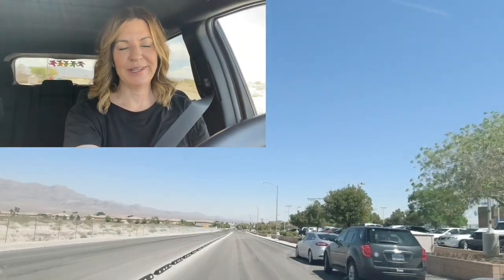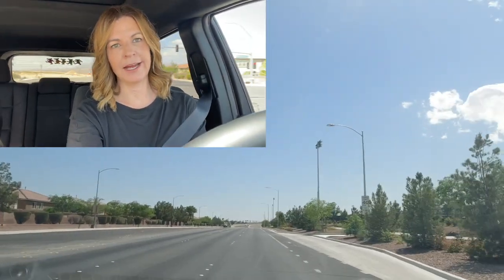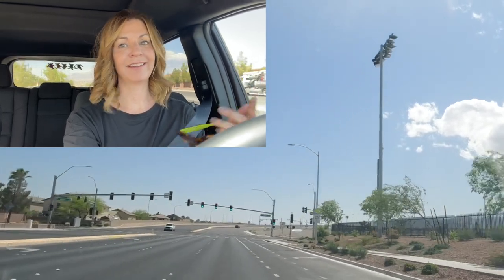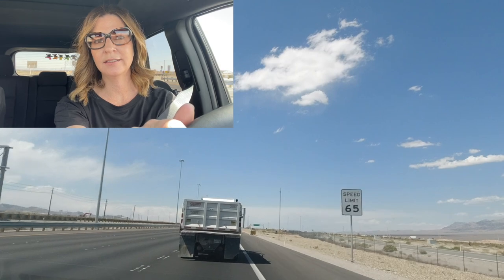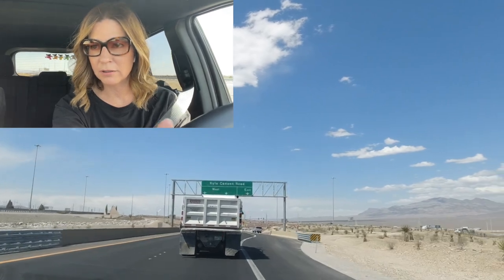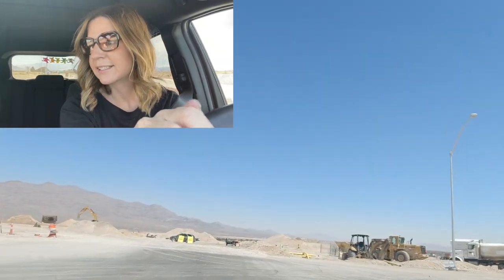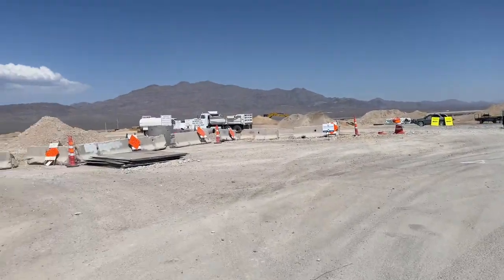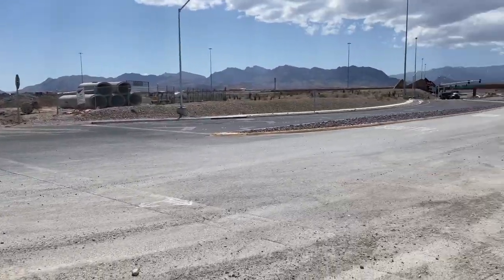What is Sunstone? Newest Master Planned Community in Las Vegas, NV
Welcome to Sunstone! The newest master planned community in Las Vegas!

Sunstone is a new community by leading homebuilders Lennar, Trilogy by Shea Homes and Woodside Homes bringing approximately 3,000 new homes to Northwest Las Vegas. It will include attached condominiums, single-family homes and an age-qualified community for 55+ that will include an amenity-rich resort club.

Those looking for an active lifestyle will enjoy the expansive trail system leading to homes, parks, schools and other services as well as a BMX pump track, asphalt bike track, National Interscholastic Cycling Association (NICA) mountain bike loop, active play fields, tot lots, activity stations and so much more!

So close to the Mount Charleston and Lee Canyon area, this masterplan will offer the opportunity for boundless adventures!

Just minutes from the 95 and 215 freeways ensures an easy, breezy commute and quick access to shopping and entertainment.

Company: Home Realty Center
License #: 180246